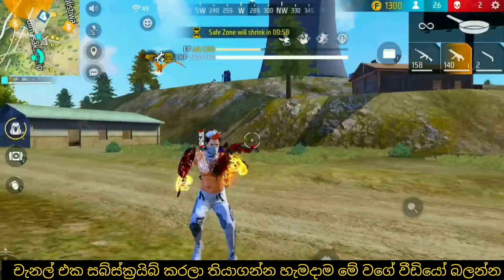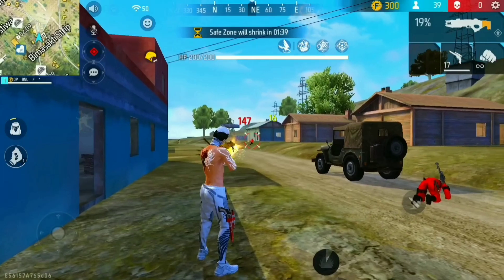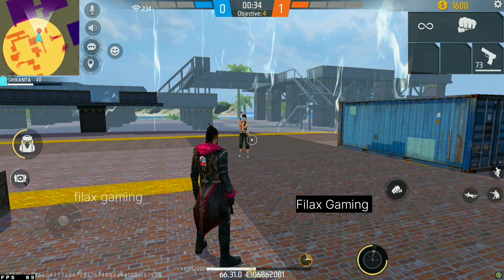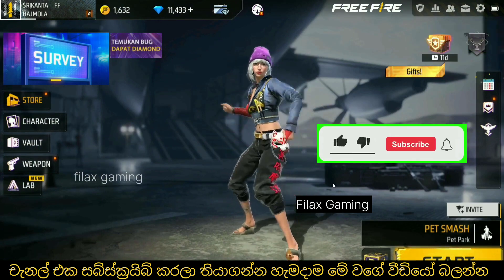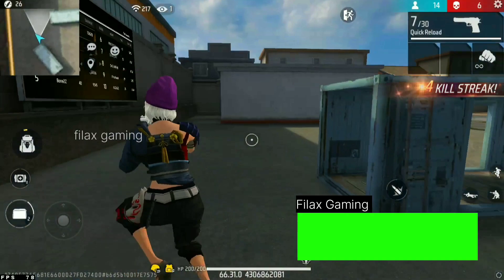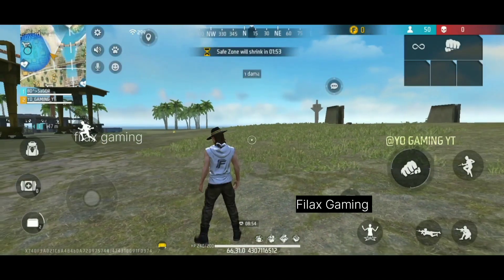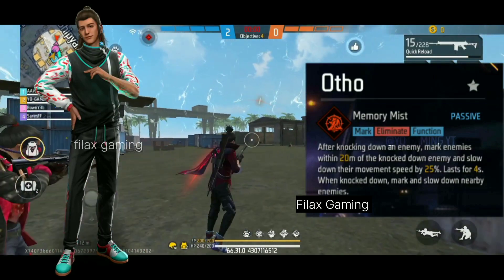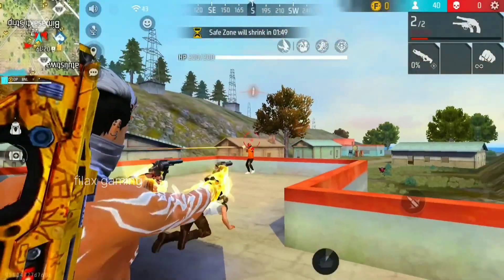පරණ කැරැක්ටර් ස්කිල් වලට අප්ඩේට් එකෙන් අලුත් සුපිරිම ස්කිල් | ob39 update character skill adjustment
OB39 CHARACTER SKILL ADJUSTMENT | OB39 FREE FIRE NEW CHARACTER SKILL

OB39 CHARACTER SKILL ABILITY TEST | OB39 OLD CHARACTER NEW SKILL

DASHA NEW CHARACTER SKILL FULL ABILITY TEST

FORD MEW CHARACTER SKILL FULL ABILITY TEST

alok character ability test
ob39 update in free fire
ob39 update
free fire ob 39 update news
ob39 top changes
free fire comparison
ob39 advance server
new character ob39 update
dimitri character ability test
new character ability
advance server
ff advance server
k character ability test
ob39 new character
free fire ob39 update details
new orion character ability
ob 39 update
new character free fire
new orion character ability test
orion new character
ff new event today
free fire alvaro character
advance server ob39
new character ob39
new event free fire
ff character ability
ob39 changes
old training ground return in ob39 update
glider return in ob39 update
santino character new ability in ob39 update
character adjustment in ob39 update
new cs changes in ob39 update
new br changes in ob39 update
new upcoming modes in ob39 update
fred fire ob39 update new character review
how to get free fire characters with gold
all characters in gold free fire
22 march new update free fire
ob39 update full details free fire
ob39 new features
alvaro character ability
new orion character free fire
new ob39 character ability test
free fire alvaro ability test in free fire max
awaken elite alvaro ob39 character first look
new update character
free fire max alvaro ability
ob39 orion character
alvaro ability in free fire
alvaro character ability after update
alvaro character ability test
awakening character in ob39 update
awakening character in free fire max
new character in ob39 update
new character in free fire
new character
ford character ability test
free fire character ability test
ff all pet ability
chrono vs alok
chrono free fire
ronaldo skills
chrono character ability test
elite alvaro ob39 update
elite alvaro ability test
alvaro ability test
ff alvaro character ability
ob39 changes in free fire
top changes in ob39 update
free fire alvaro character ability test
free fire ob 39 bast changes
leno character ability
free fire k character
how to download free fire advance server
free fire advance server download
new character orion
ob39 biggest chages
ob39 character skill adjustment
ob39 character skill chaged
ob39 new character skill
ob39 new alvaro character skill test
alvaro ability test video